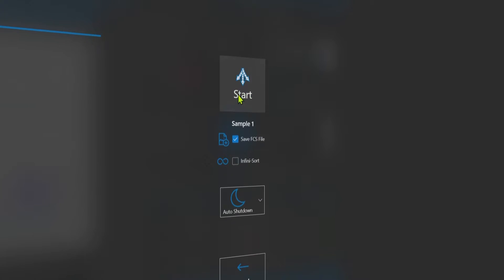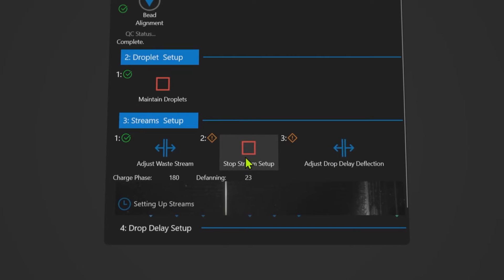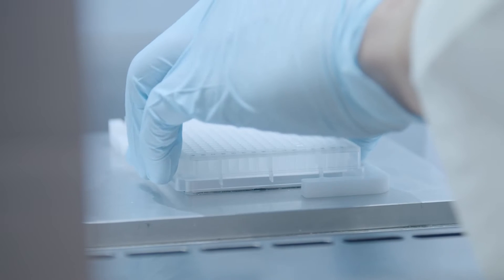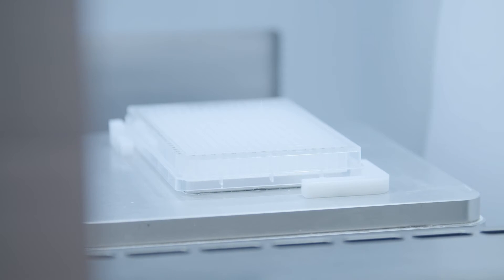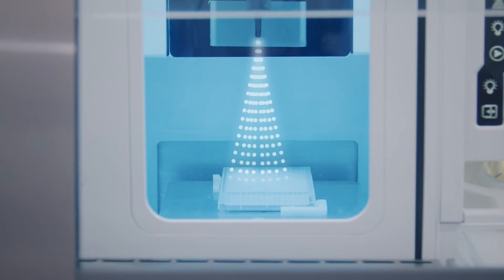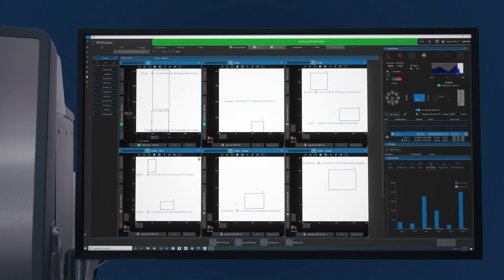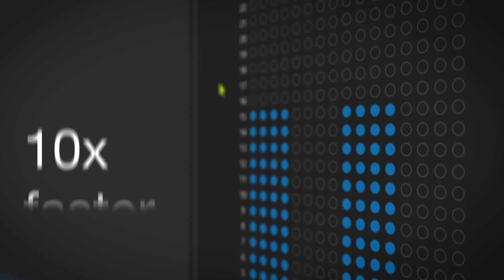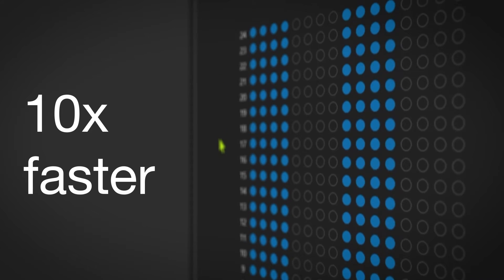Invitrogen Bigfoot Cell Sorter - Time Savings and Higher Throughput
Configurable, rapid, and designed for high throughput, the Invitrogen Bigfoot multi-way plate sorting exists in a league of its own, up to 10x faster than cell sorters.

The Bigfoot Spectral Cell Sorter offers sort rates of greater than 70,000 eps and analysis rates of greater than 100,000 eps. The system is also capable of multi-way sorting into 1.5ml, 5ml, 15ml, and 50ml tubes with an easily configurable sort output tube holder. Using tubes, the sorter is capable of 6-way sorting and virtual 18-way sorting. Bigfoot can also perform 4-way sorting into 96 well plates, 8-way sorting into 384 well plates, and straight down sorting into 1536 well plates. The speed and recovery of the Bigfoot Spectral Cell Sorter is designed to exceed your expectations.